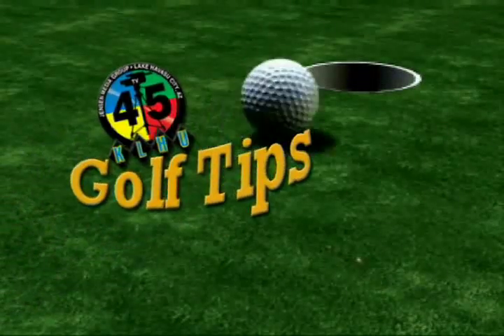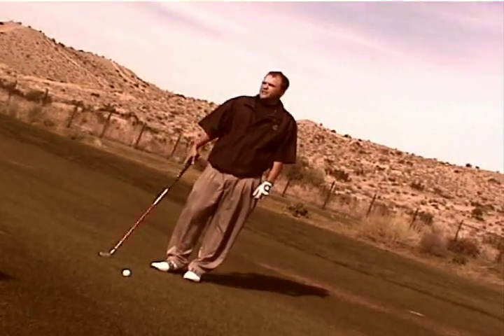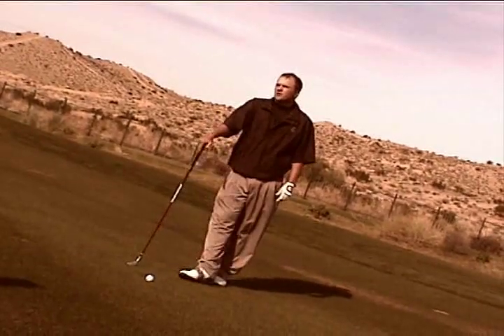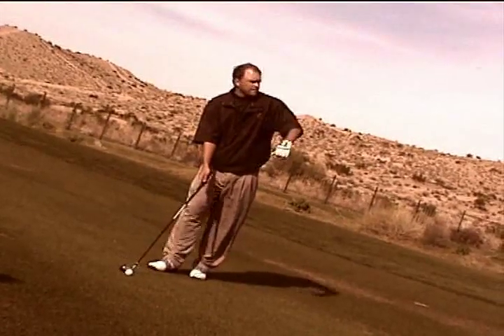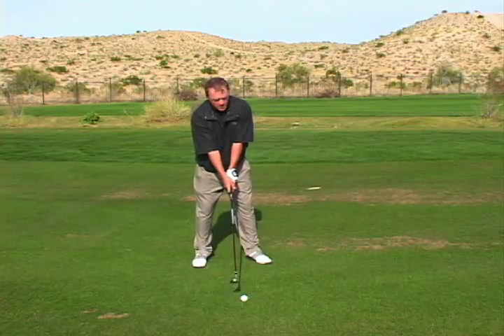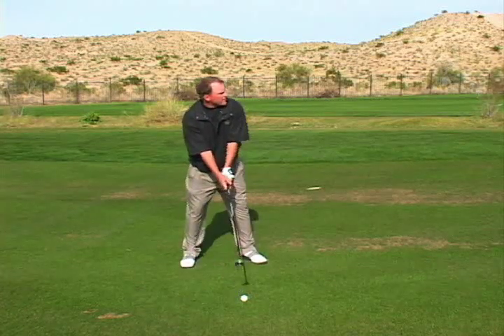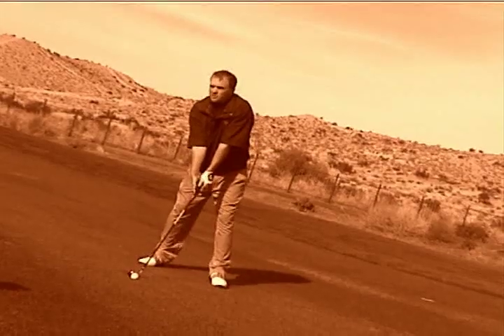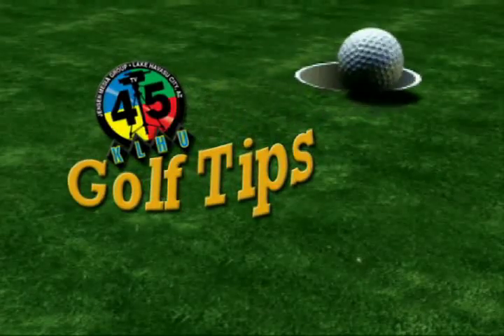Lake Havasu Golf Tip - Fairway Shot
I recently received an email from Joe Christianson. He actually linked to his own tuber and I saw it so I tracked him down. He said it would be fine if I posted the rest of his golf tips so here they are.